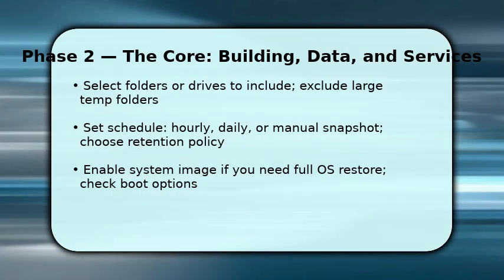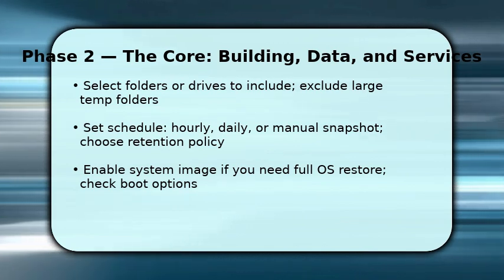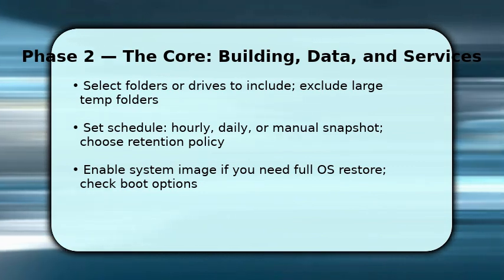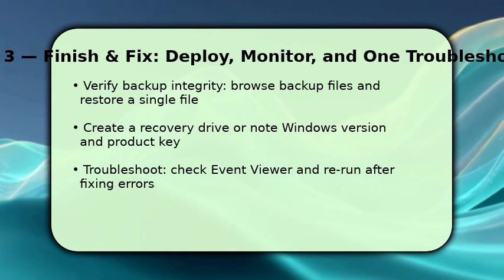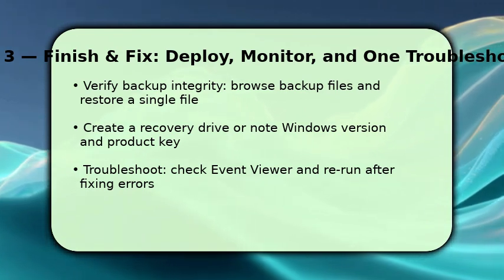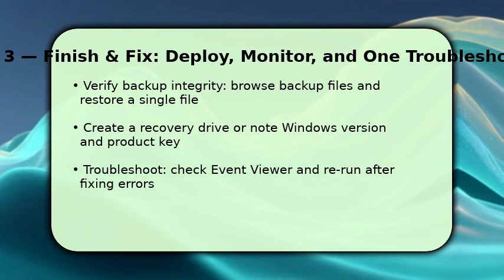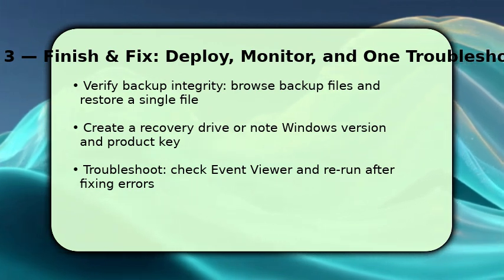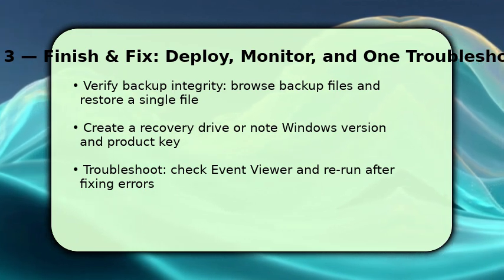How to Make a Windows Backup - Step by Step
How to Make a Windows Backup - Step by Step | 🔒 Surfshark VPN Deal — Stay private and secure. $1.99/mo + 3 Months Free ▸

Learn the essential steps to create a Windows backup, ensdicting your data's safety. This video guides you through selecting appropriate tools like File History or Backup and Restore, setting up automatic backups, managing storage space efficiently, and restoring files when needed.

Windows backup, data protection guide, File History setup, Backup and Restore tool, automatic Windows backup, manage data backups, restore lost files on PC